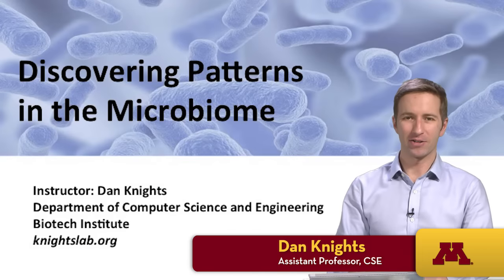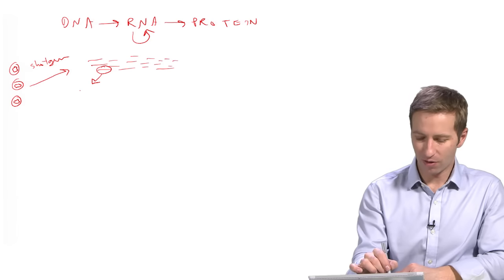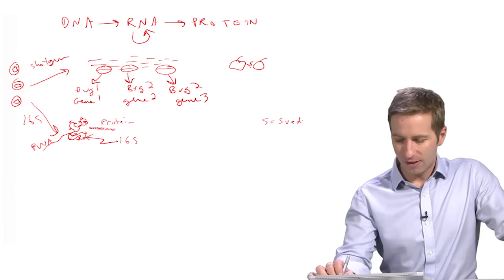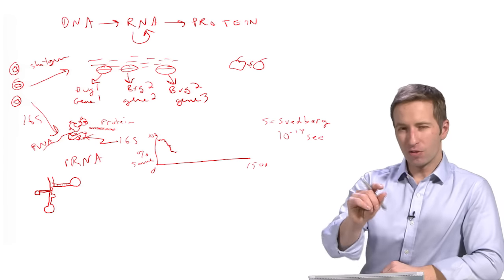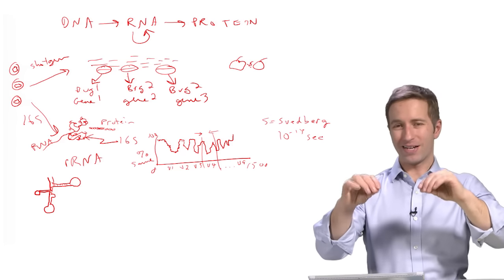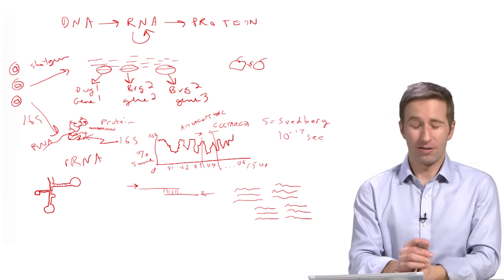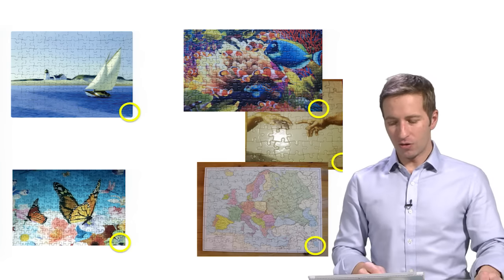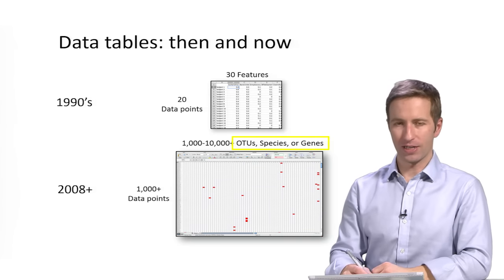Microbiome Discovery 3: 16S Variable Regions